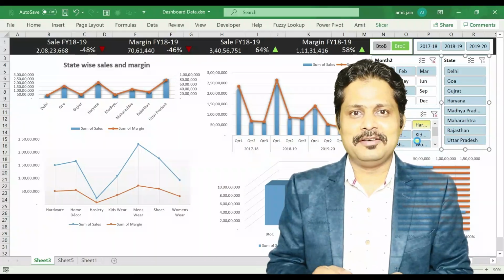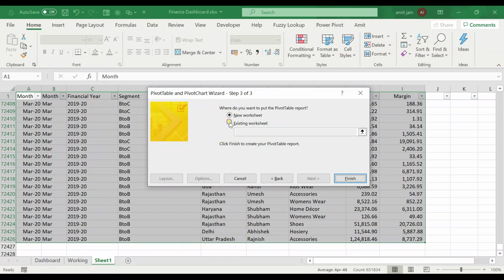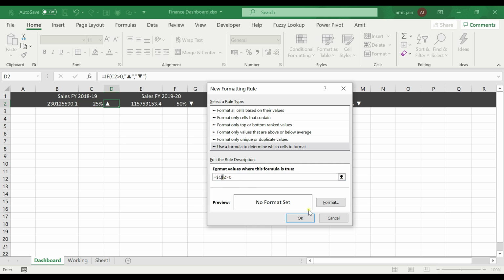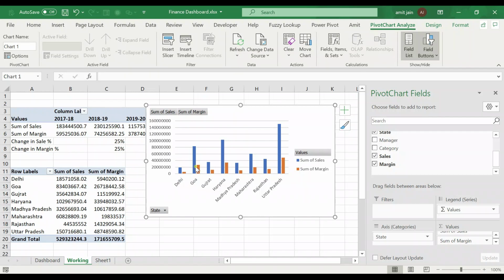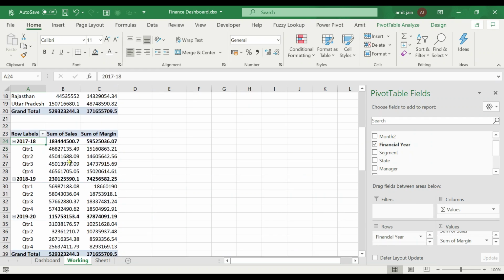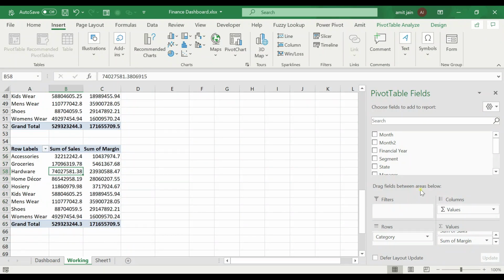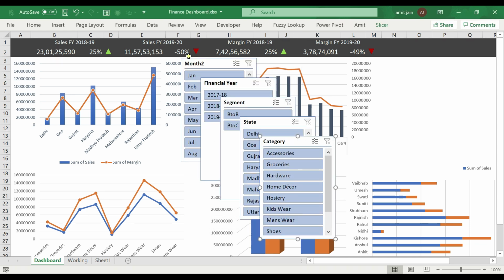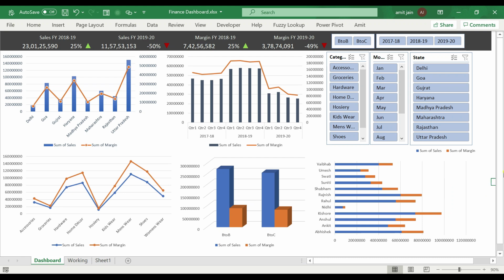How to Prepare Interactive Dashboard in Excel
Friends in this video you will learn how to prepare interaction dashboard in excel. Along with Dashboard, various other functions like Pivot, Chart, Slicer, Conditional Formatting etc will also be covered in this video.